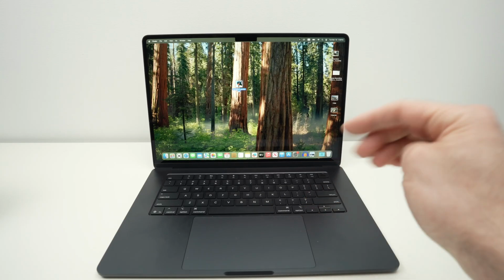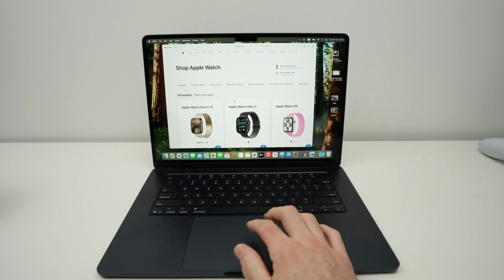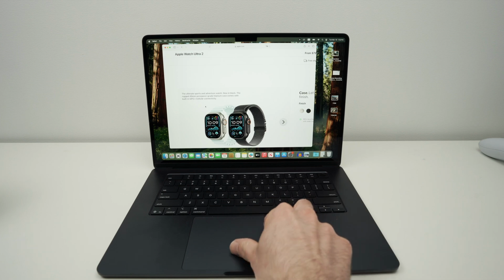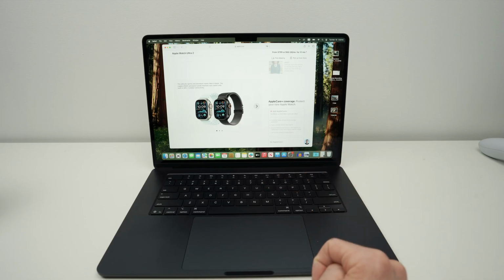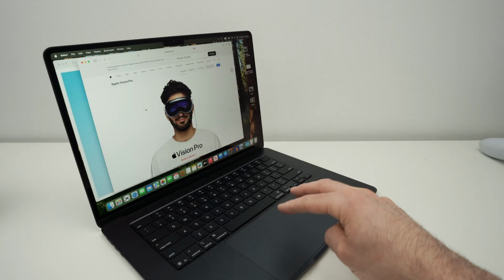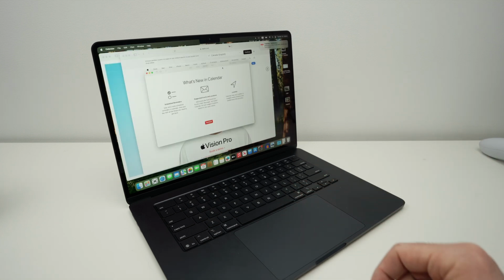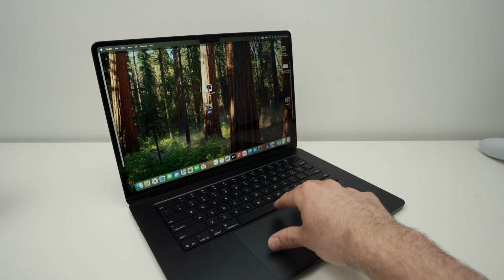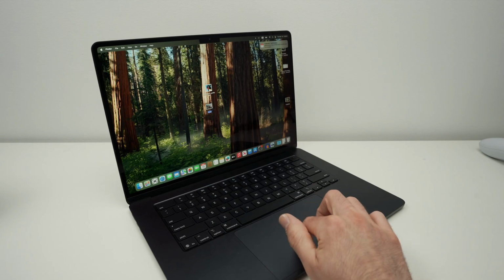M4 MacBook Air : Trackpad Gestures User Guide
Here are all the trackpad gestures you can use on your M4 MacBook Air
↓↓Amazon links↓↓
Compatible adapter
► Apple USB-C to USB Adapter
► Plugable USB C to HDMI Adapter
► Plugable Thunderbolt 4 Hub
► Anker SD Card Reader, 2-in-1

Compatible Protective Case:
►Tomtoc 360° Protective Laptop Sleeve
►Leather Slim Bag Cover
► MOSISO Laptop Sleeve case with pockets

Replacement Charger for your MacBook:
►Apple USB-C Woven Charge Cable (1 m) ​​​​​​​(OTG)
►128W USB C Wall Charger

Portable External Monitor
► ViewSonic 15.6 Inch 1080p Portable Monitor
► MSI Pro Portable Monitor, 15.6"
► AOC 16T10 Portable Monitor 15.6 Inch

► Lexar 1TB Professional Go Portable SSD
► SAMSUNG T7 Portable SSD, 1TB
►SanDisk 1TB Extreme Portable SSD

Mouse & Keyboard
► Logitech Signature M550 Wireless Mouse
► Logitech Signature M650 Wireless Mouse
► Logitech Pebble Keys 2 K380s